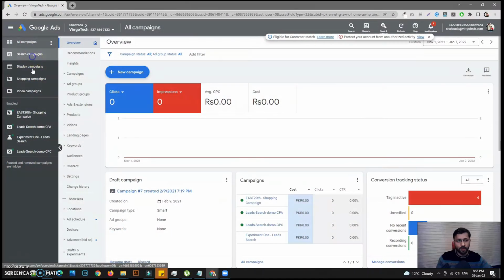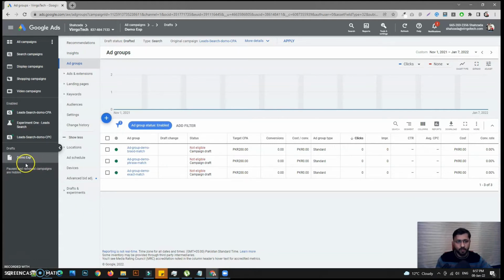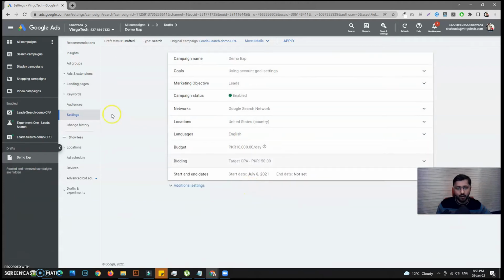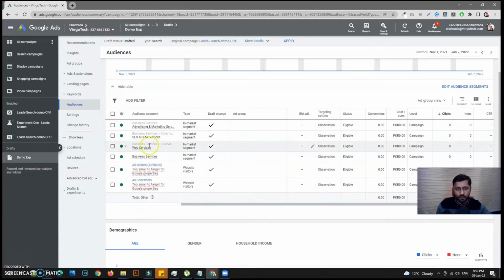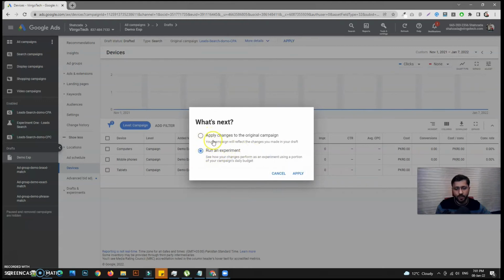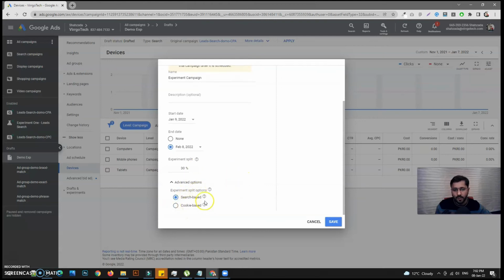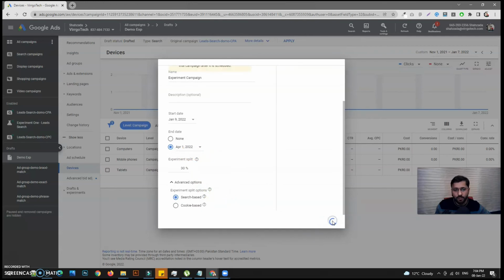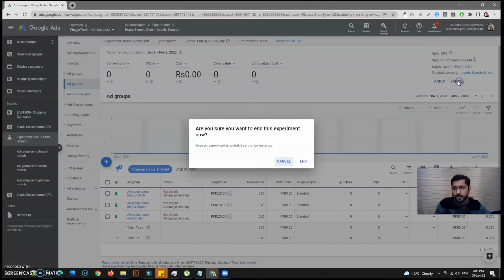Google Ads | Creating Experiment Campaigns to Make More Informed Decisions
Creating experiment campaigns in google ads is very important and for two reasons. One, you don't want to make a small tweak in a certain area and wait for weeks to see its impact. Experiment campaigns allow you to run different versions of the same campaign and compare performance. Second, Google Ads is a highly complex platform, and if you start testing options and settings at different levels, from Account to Campaign to Ad Group to Ad and Keywords, it's going to make the process all the more convoluted. Instead, you may set up your original campaign, and for testing purposes run different experiment campaigns to isolate the impact of individual changes you're making at any level. The experiment shares your original campaign’s traffic (and budget) and lets you test changes to your campaign so you can make more informed decisions on which tactics give you a better return on investment.

Watch this video to see how experiment campaigns work within Google Ads and how you can set them up for your account.